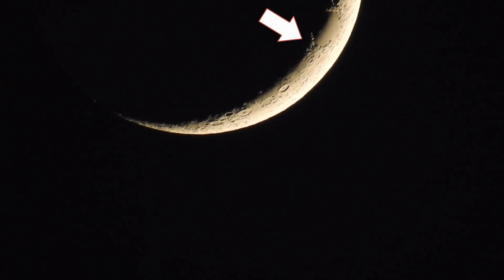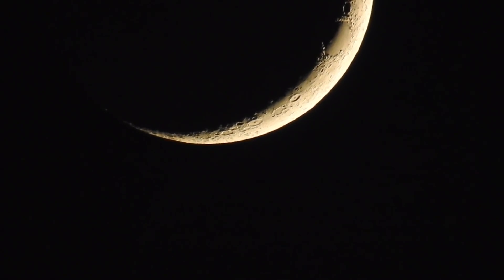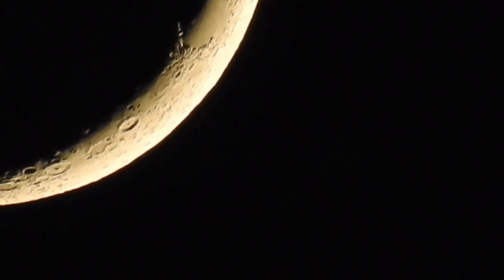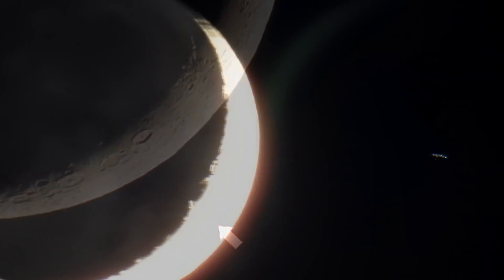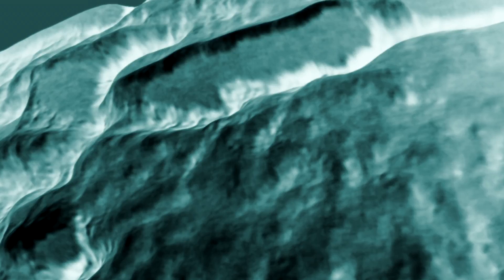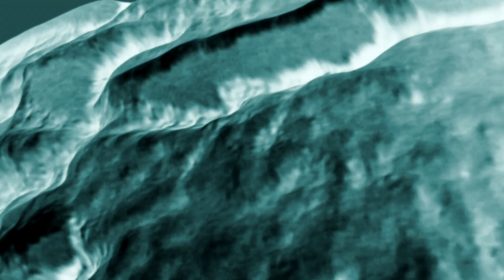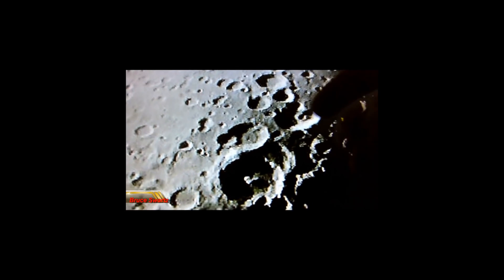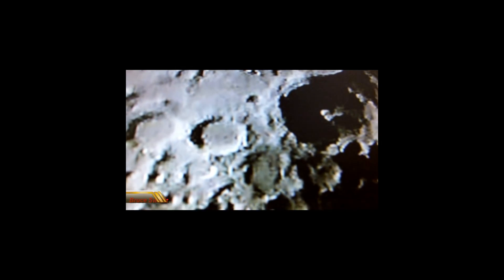Close Up Lunar Surface Live Telescope Analyzing The Atmosphere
Thanks for the interest. We are looking at atmosphere and clouds possibly. Logically so long me loll. An amazing close up live surface without any bullshit filters or CGI trickery. Straight up! 60 frames of video per second...